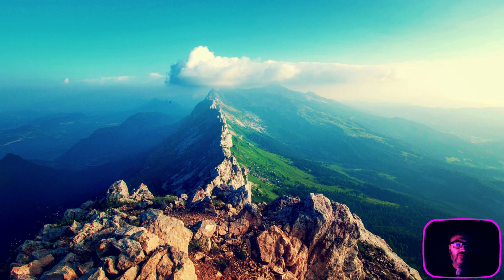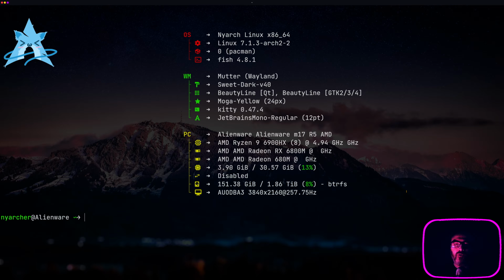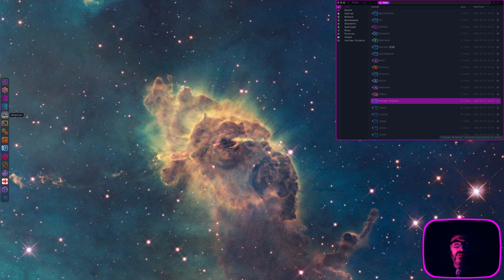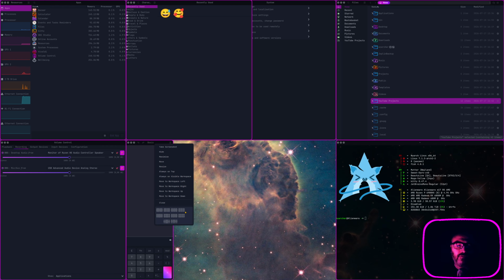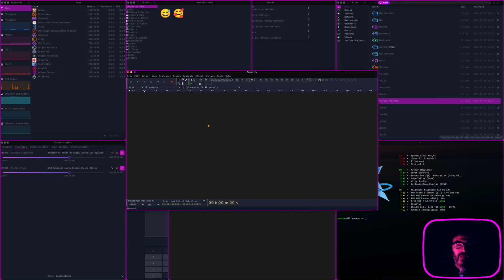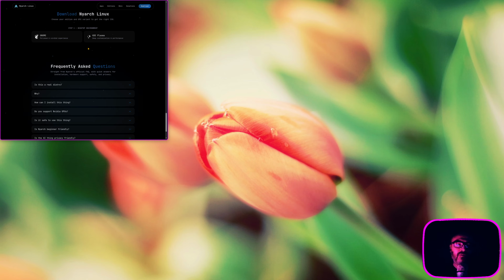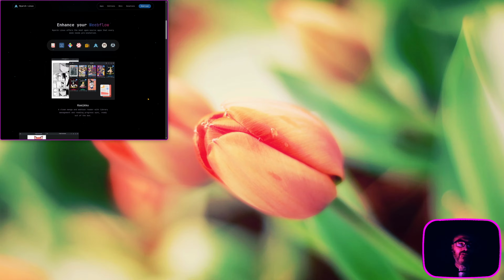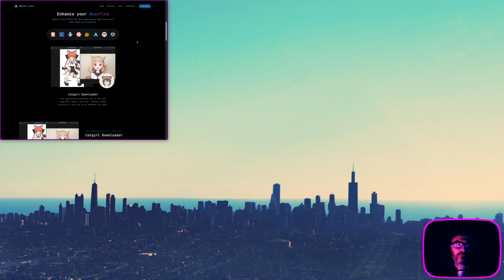Nyarch Linux GNOME on the way to Weebdom!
Another video (of many to come) regarding my adventures on running Nyarch Linux. Nyarch is the perfect Linux distribution for degenerated weebs, running on one of my favorite Dell Alienware laptops ever made: Alienware m17 R5 AMD.

While streaming on YouTube Live service PLUS recording locally, I am sharing my new adventures of Nyarch Linux, an Arch-based, rolling-release distro designed for "weebs", or non-Japanese persons interested in anime, manga, cosplay & other aspects of the Japanese culture. Default weeb or Sweet Dark weeb? That is the rice question!

Everything made possible using this very Dell Alienware using Nyarch Linux, OBS Studio, Kdenlive, and ONLY other Open Source solutions.

[ancestry]